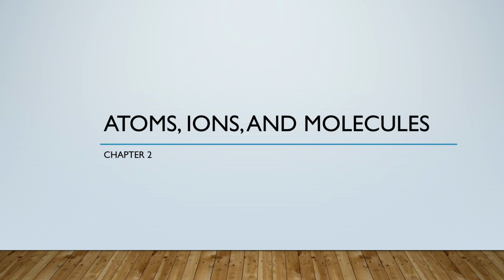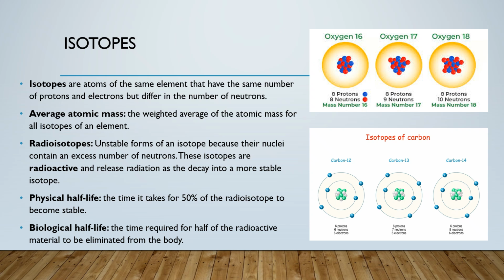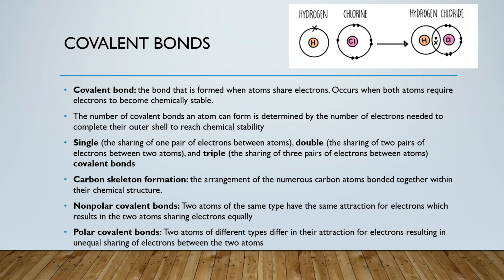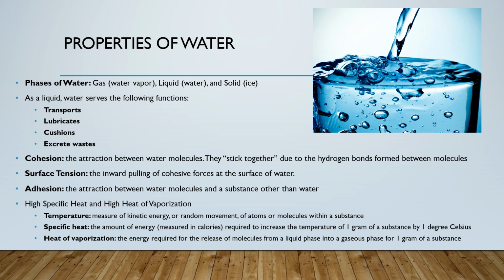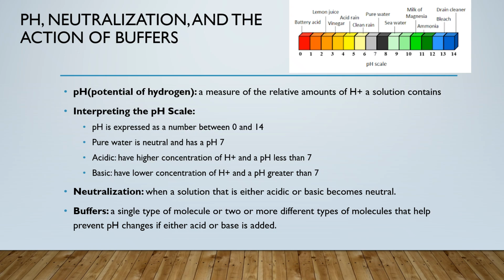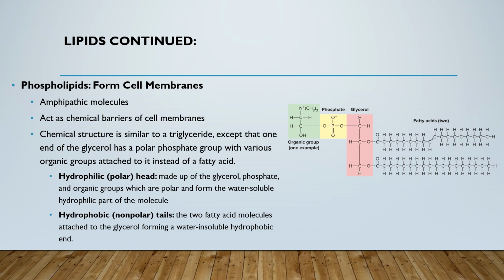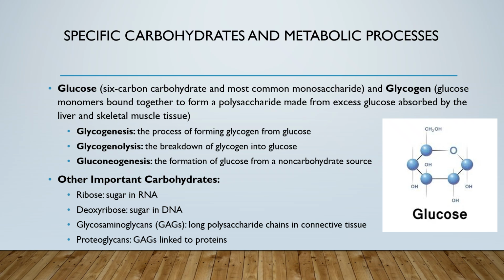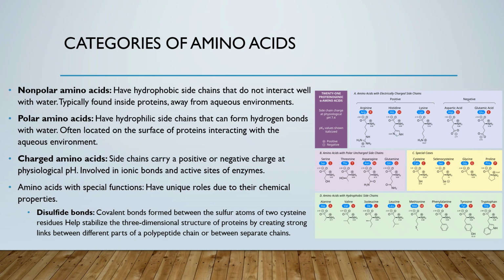Atoms, Ions, and Molecules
An Integrative Approach
Chapter 2
O'Loughlin, Bidle, McKinley